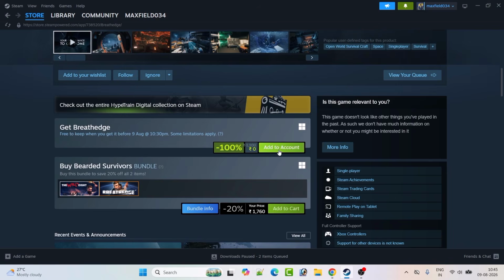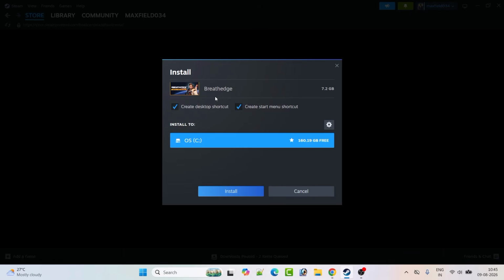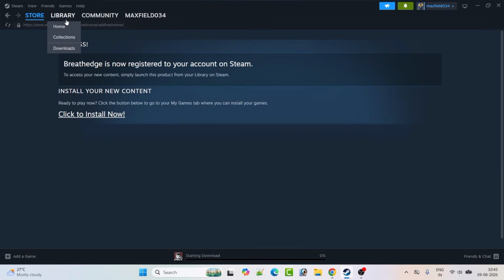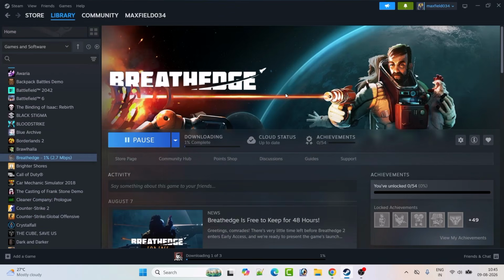How To Download or Install Breathedge On Steam (Free to Keep: Sales End on 08/09/2026)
In This Video Tutorial, You Will Learn How To Download or Install Breathedge On Steam (Free to Keep: Sales End on 08/09/2026).